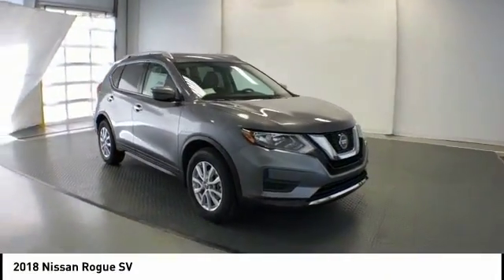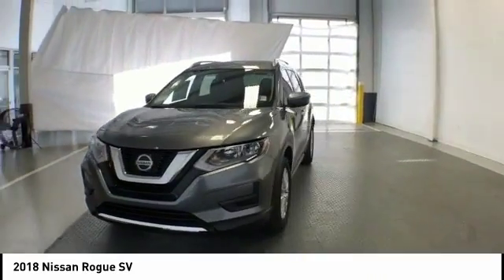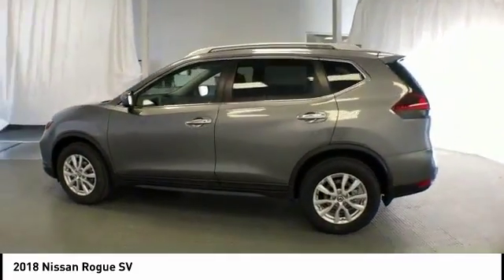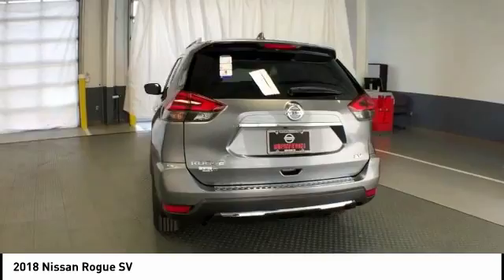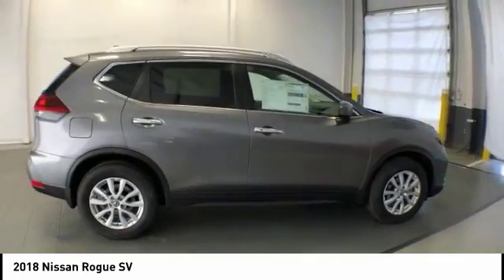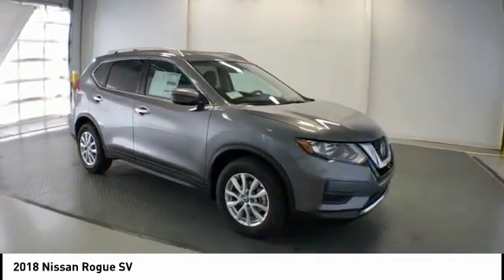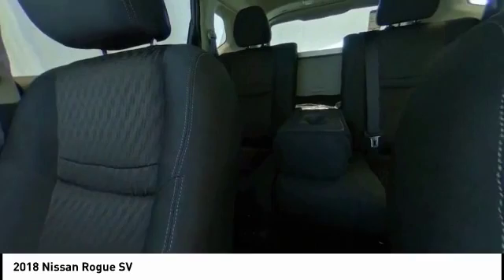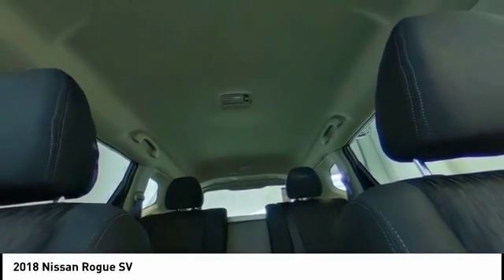2018 Nissan Rogue Gallatin TN 19610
2018 Nissan Rogue SV

Priced below KBB Fair Purchase Price! FWD w/ Chrome Rear Bumper Protector 2 Year Free Maintenance Package Black Splash Guards (Set of 4) Blind spot sensor: Blind Spot Warning (BSW) warning Chrome Rear Bumper Protector First Aid Kit Floor Mats & 2-PC Cargo Area Protector Heated front seats Power Liftgate Retractable Cargo Cover.brbrOur customers love the shopping experience we offer rated the #1 Nissan Dealer in the USA by consumers on DealerRater.com (2016 & 2017) ; just take a look for yourself .brbrbrCome see this Nissan Rogue SV at our award winning Gallatin location just minutes north of Nashville. Nissan Rogue SV near me... Would you like a personalized walk-around video or ready for a test drive? Price includes: $2500 - Nissan Customer Cash - 2018 Rogue. Exp. 10/31/2018 $500 - NMAC Captive Cash - 2018 Rogue. Exp. 10/31/2018